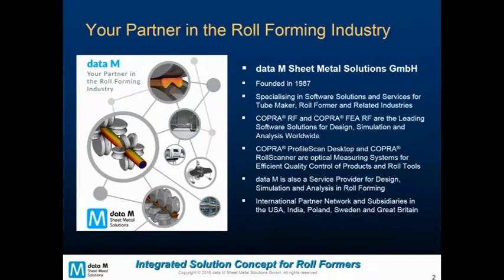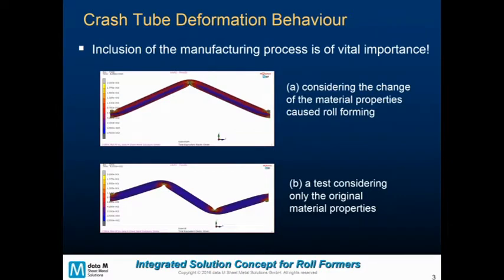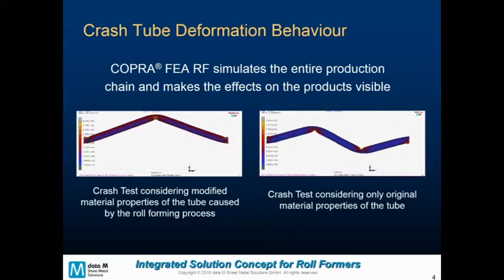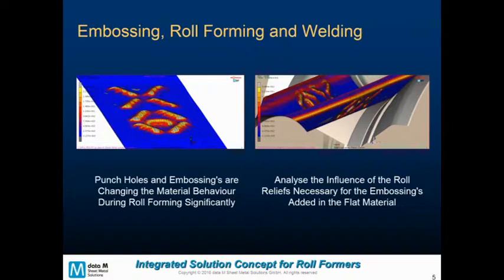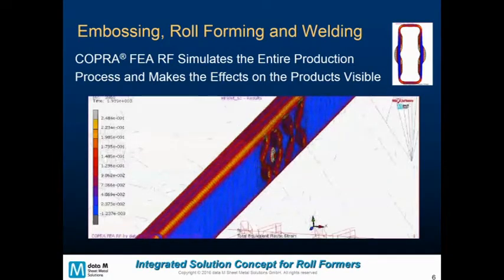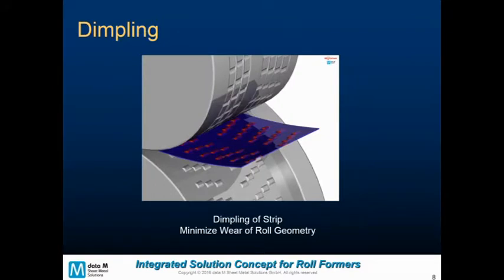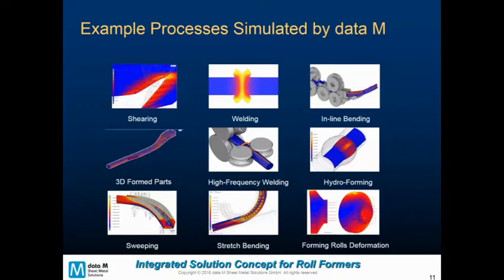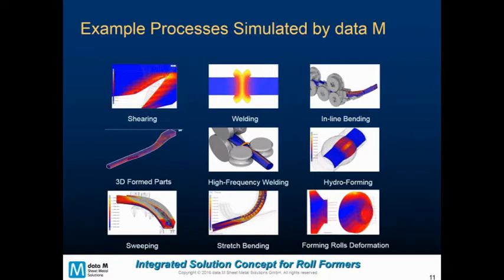WE28 Integrated Solution Concept